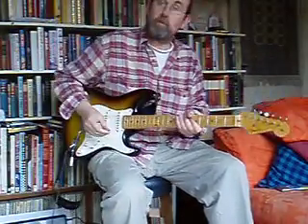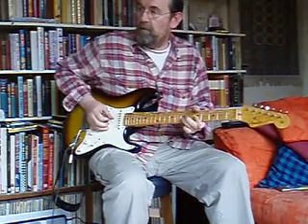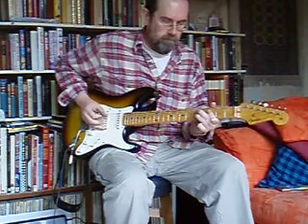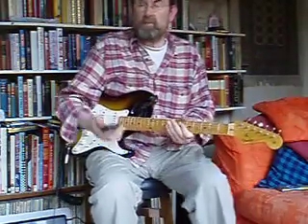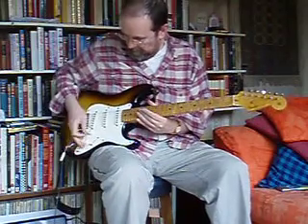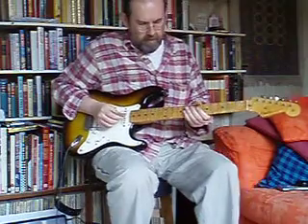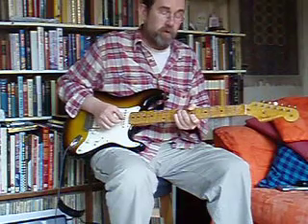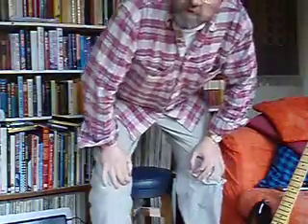Slow blues in E - Fender CS '56 Relic Stratocaster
Music as therapy..Fender Custom Shop '56 Stratocaster-May 2000,ser no R7227.